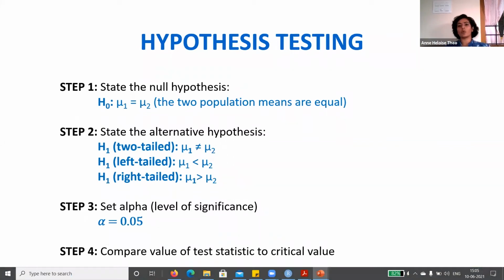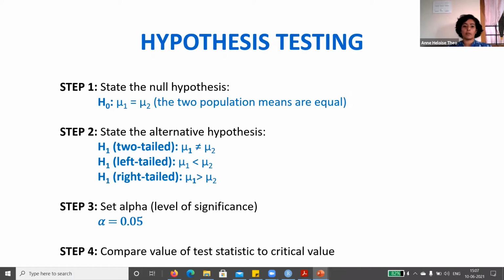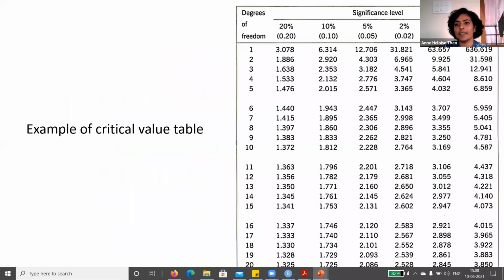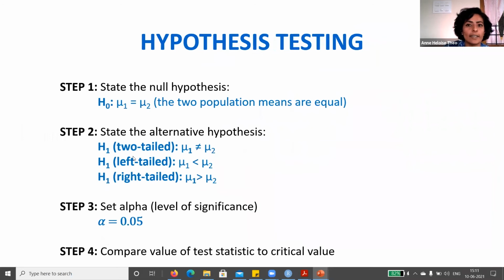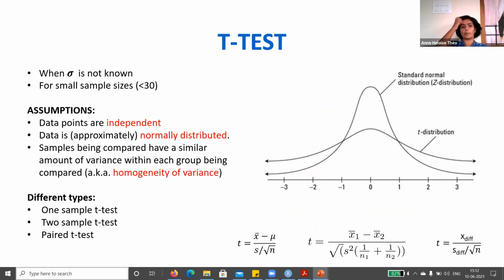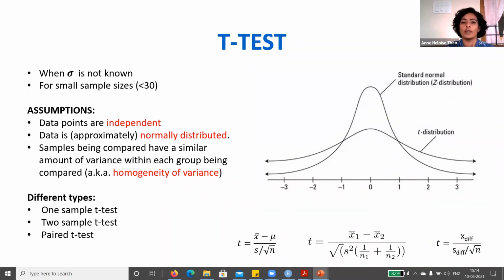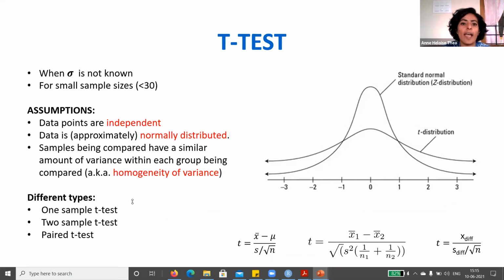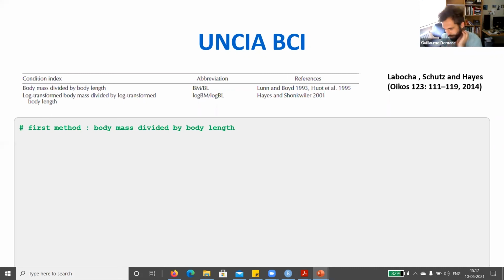Module 12 - Session2.3: Hypothesis Testing